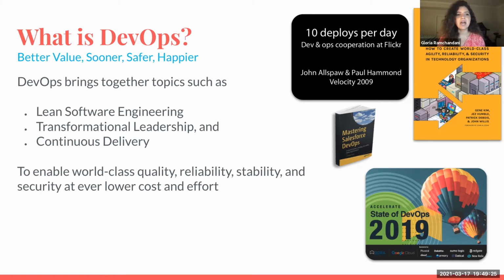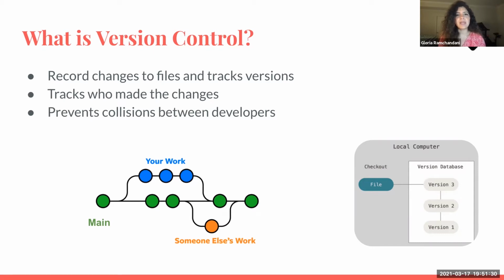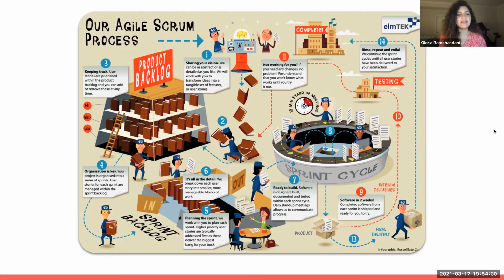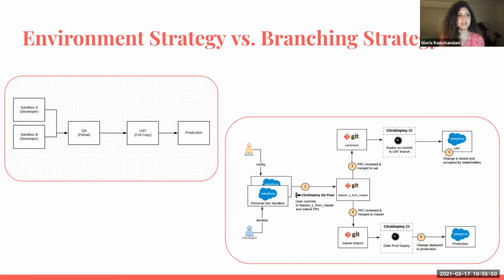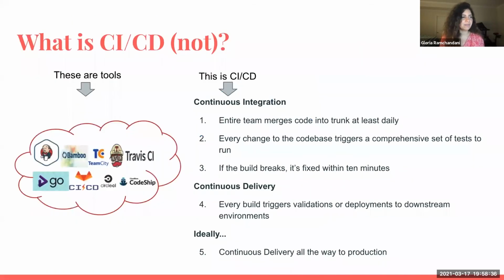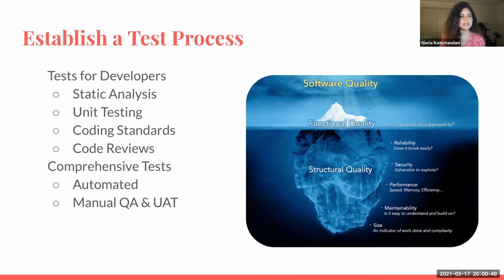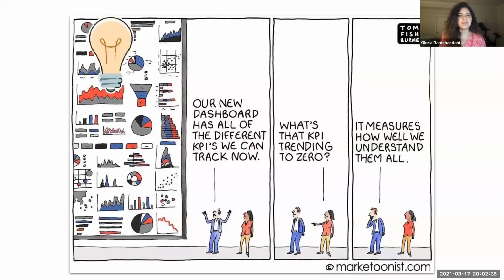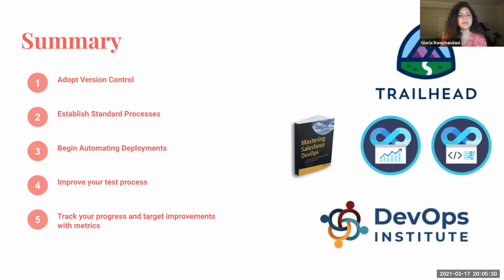Top 5 DevOps Principles Gloria Ramchandani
Are you interested in DevOps principles and how to streamline your DevOps? This video will cover DevOps best practices.

📒 SHOW NOTES
100DaysofTrailhead.com - Learn Salesforce | Learn Tech | Get Inspired | Have fun | Invest in YOURSELF

Gloria Ramchandani,  Sr. Director, Product

🔥 RESOURCES:
Links in the video + bonus:

Big Bundle (all study guides + practice exams): BB100
DA and SVD (study guides and practice exams): ARB100

✏️ QUESTIONS:
What does your company struggle with in relation to DevOps?

Salesforce CRM - The Definitive Admin Handbook: Build, configure and customize